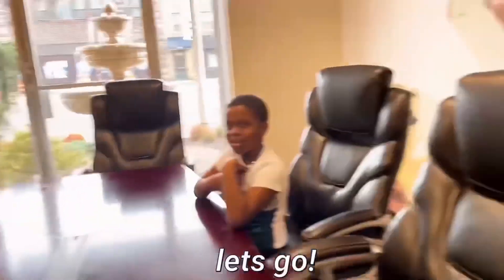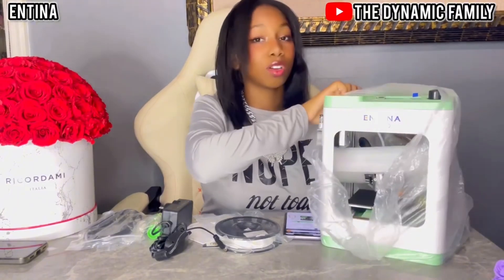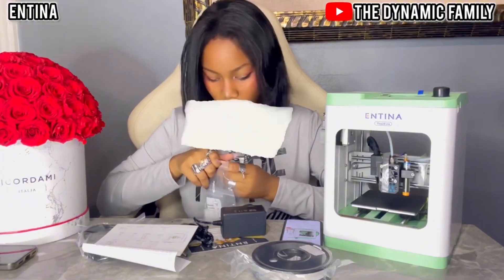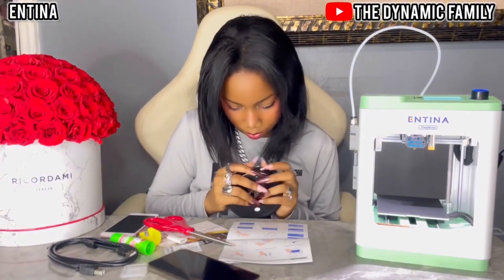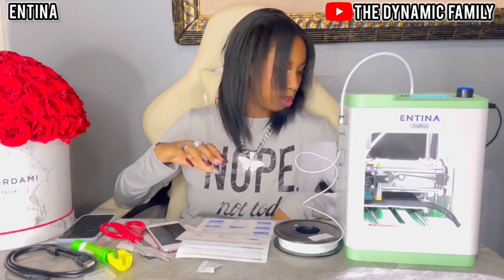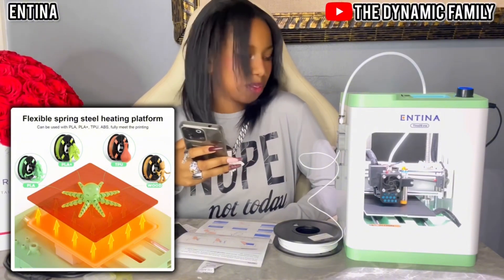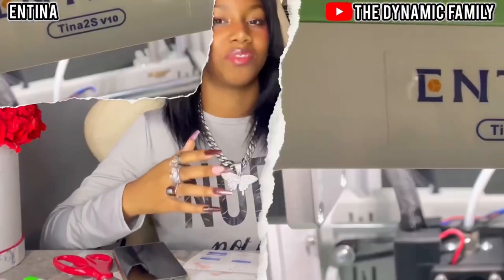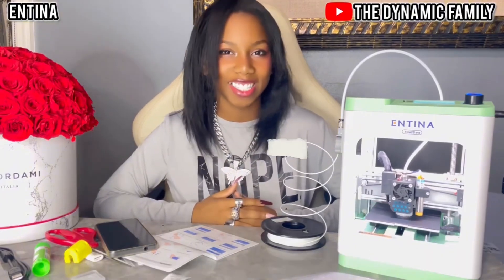OUR POINT OF VIEW | UNBOXING & REVIEW OF TINA 2S 3D PRINTER with WIFI CLOUD PRINTING....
🎅Mini 3D Printers： Entina TINA2S - a 3D printer for beginners and children, compact body, ready to use out of the box, fully assembled, no complicated settings to start printing, SD card, and APP comes with multiple models, fully meet the printing needs of entry-level players, instantly start the perfect printing experience!

🎅Completely intelligent: equipped with the new self-developed APP, massive model library, to achieve one-click control of the printer. Print at your own pace, you can choose to print in multiple ways via APP/USB/Wiibuilder slicing software, fully open source and compatible with Cura, Simplify3d and Slicr3r slicing software.

🎅Upgraded wifi printing: upgraded wifi module with 5 times faster file transfer speed, supporting faster and more stable file transfer for a perfect printing experience. Convenient networking design, use PP local APP to network with one click and say goodbye to tedious network settings!

🎅Humanized design: built-in led light, at any time and anywhere to observe the printing process of the printer, more clearly show the working status of the printer. Quick-change test nozzle to reduce the printer clogging problem, greatly reducing the difficulty of replacing accessories, making the printer easier to operate, dual Z-axis guide design, to ensure stable movement!

🎅Ultra-quiet printing environment: full silent motherboard, give your family a quiet printing environment, upgraded fan support a key to switch the silent mode, the high speed fan helps to achieve better molding effect and excellent print quality, reduce the loss of supplies.

🎅Automatic Leveling & Heated Platform: The small 3D printer has a built-in automatic leveling system that eliminates the need for manual adjustments for successful printing. Features a flexible and removable spring steel build plate to reduce model warpage issues, easy removal of prints, and easy cleaning of the platform.

🎅Excellent service: printers that can be given as gifts, novel colors and excellent anti-scald design, without worrying about burns, and cultivate children' manual ability. at the same time our printers support 30 days return, 24 months warranty and lifetime technical support!

DYNAMIC FAMILY presents real people with honest opinions on products you love and new ones you want to try!